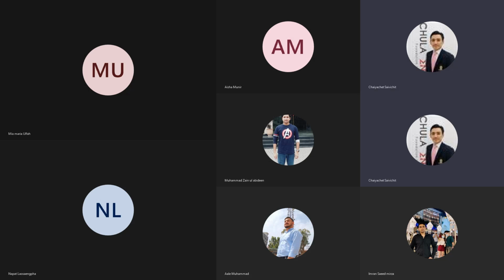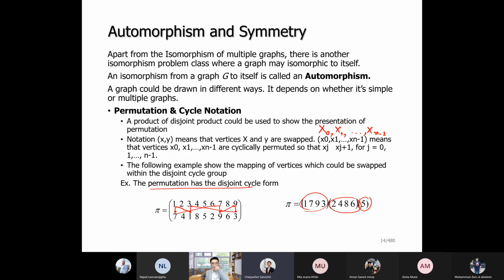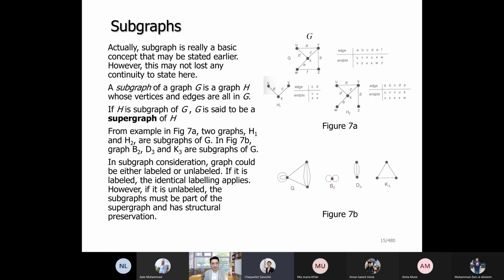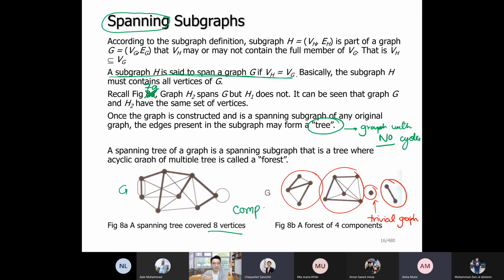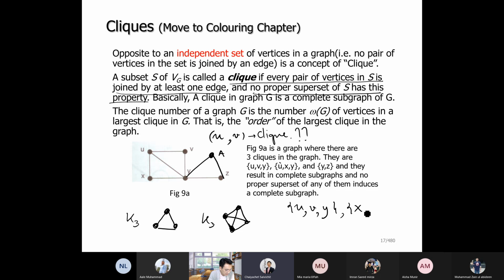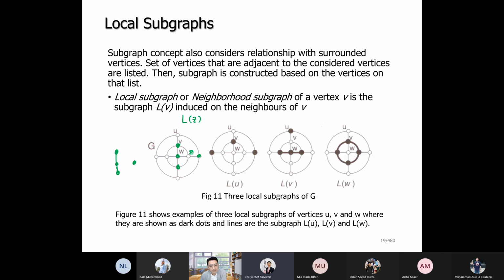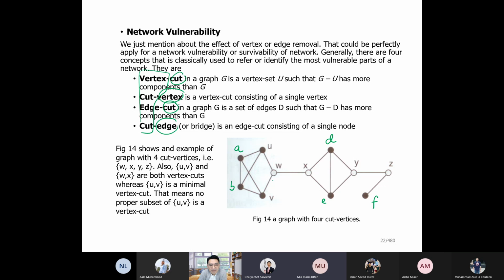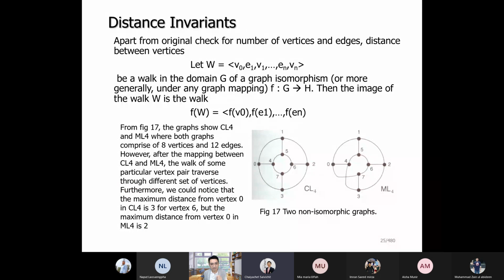Week 2 2102628 2.2